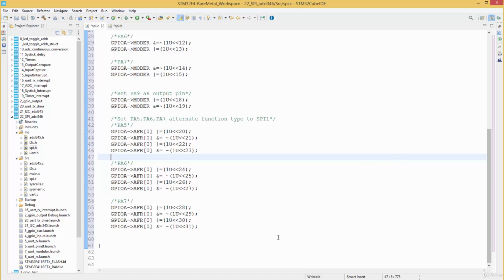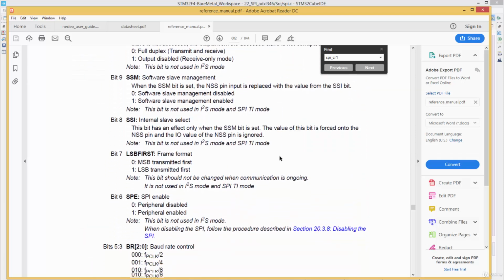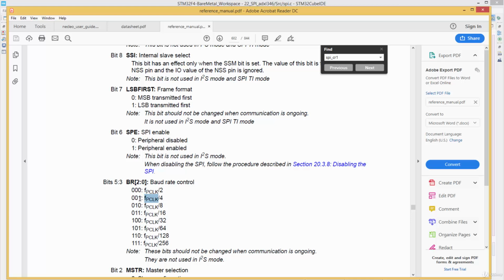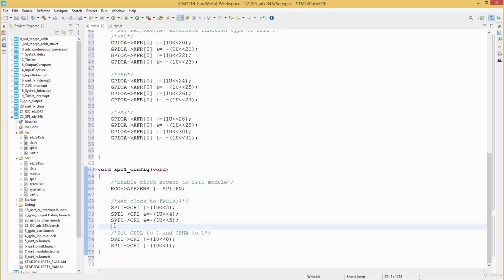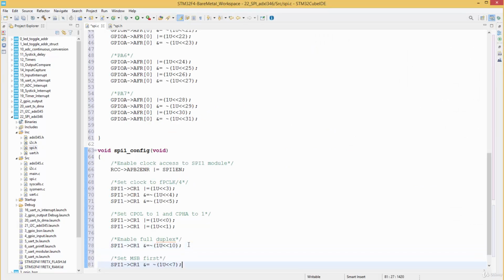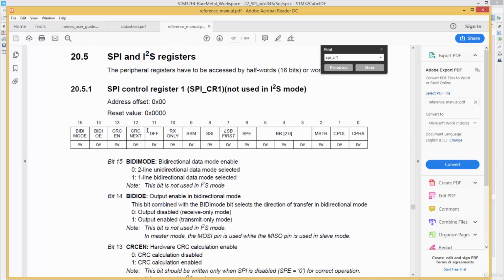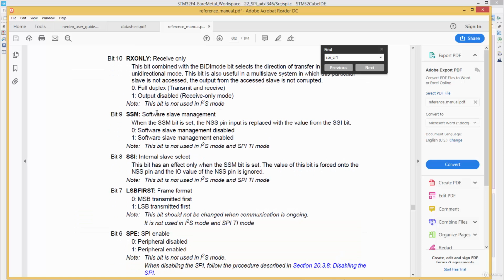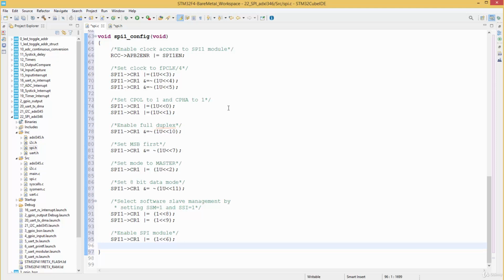10. Serial Peripheral Interface (I2C) - 003 Coding Configuring the SPI Parameters